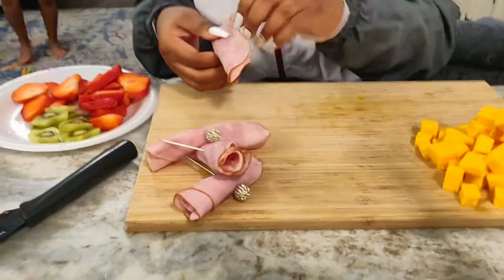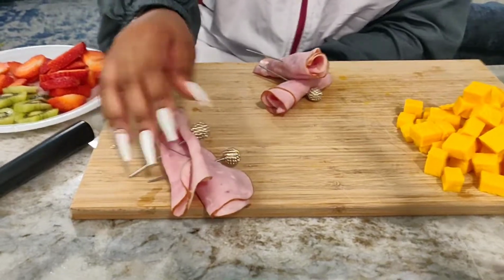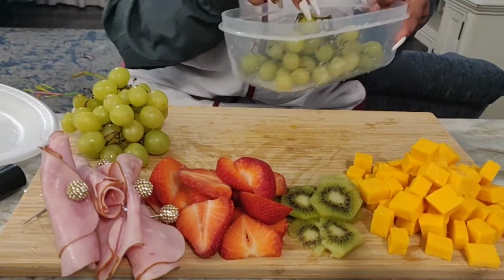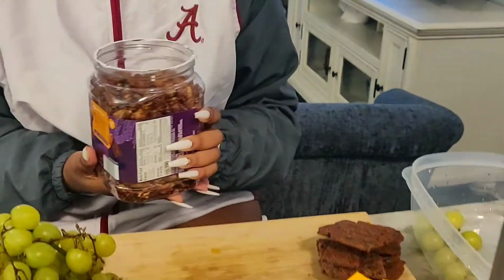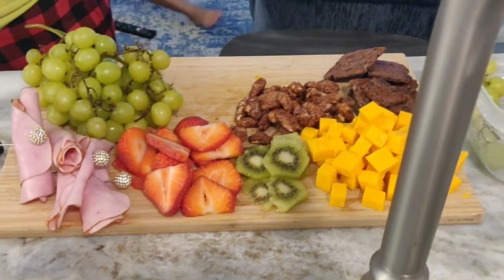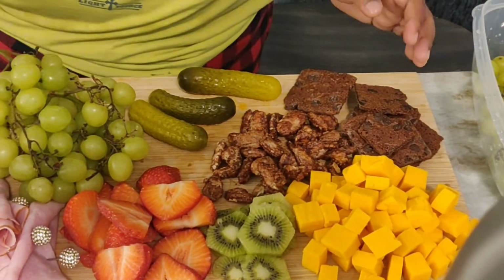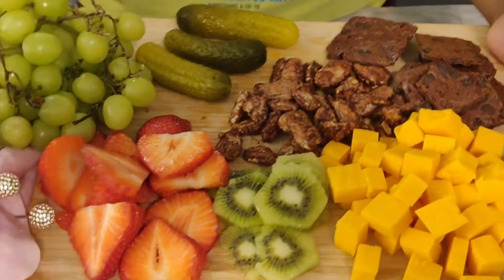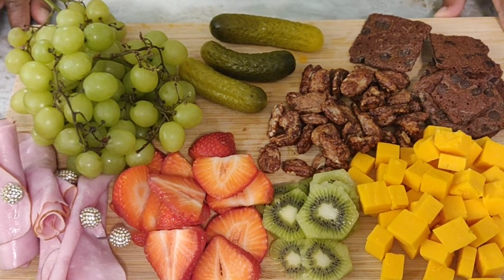How To Make a Charcuterie Board | Simple and Easy Charcuterie Board Ideas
Here is another amazing idea that can be made for Father's Day or for any Event or Occasion. Charcuterie Boards are simple and easy to make and of course can be made with as little or as much food that you would like to add on it. I have been making these for my family and they are so convenient to grab and go when you want a snack so I am sure this will be pleasing to many especially Dad or Hubby for Father's Day.

My name is Ieasha and I am so glad that you took time to join me here on my channel. I created this channel to Motivate & Inspire you to be your best in life and don't be afraid to step out and try something New. I am an Event Decorator, Balloon Stylist, Crafter and I love all Things Beautiful.

I will show you everything from Event/Balloon Designs, Tablescapes & More. I upload videos weekly so come along as we have some Fun designing. Go over to my other Social Media sites and follow me over there.